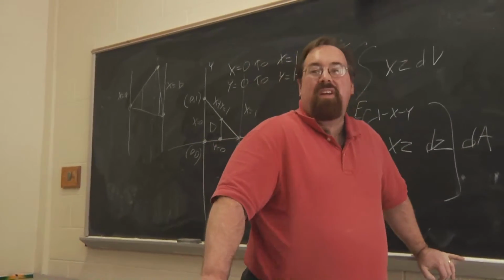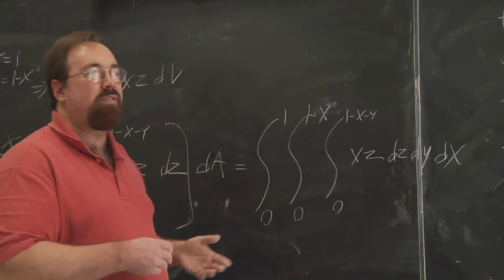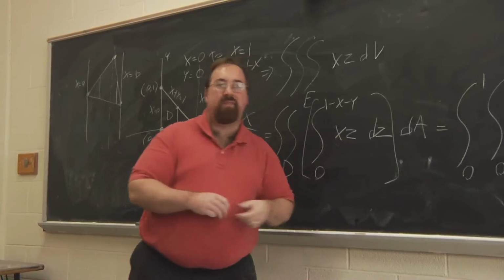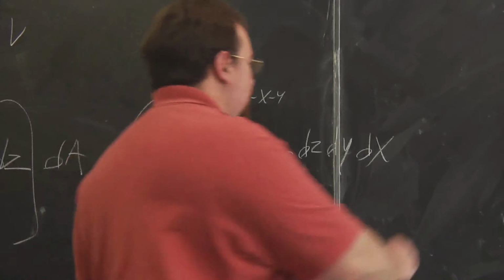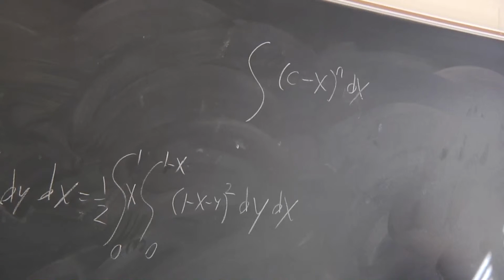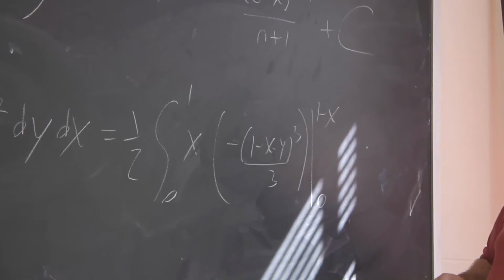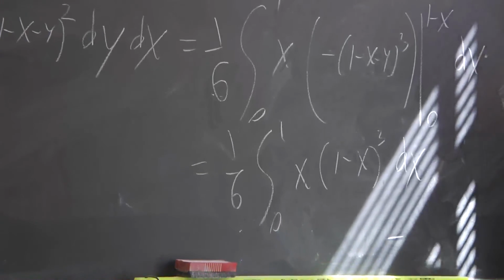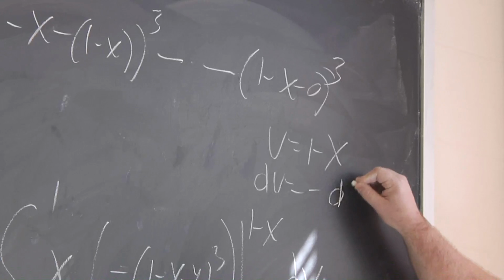Day 13 youtube pt4.mp4